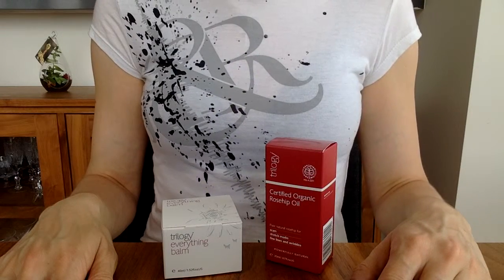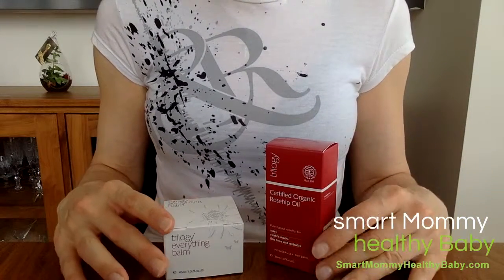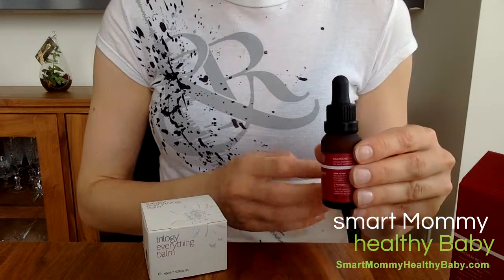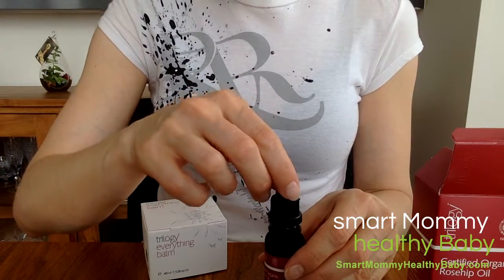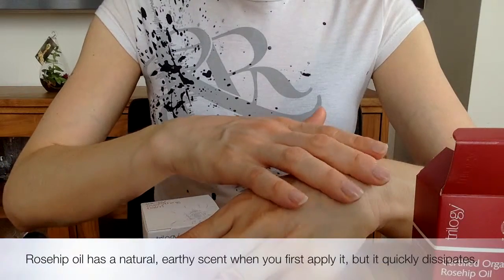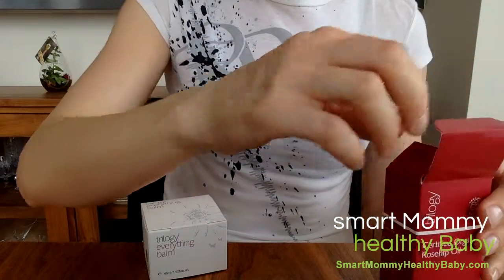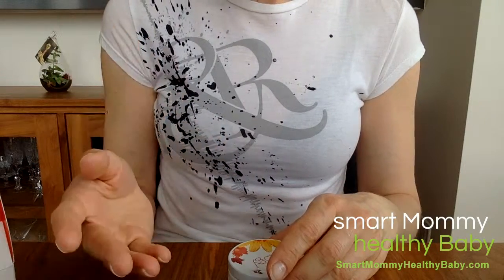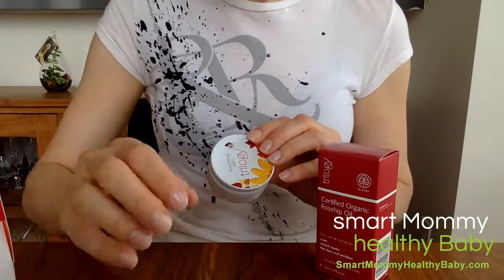Smart Mommy Product Review: Trilogy's Certified Organic Rosehip Oil & Everything Balm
Smart Mommy Healthy Baby Product Review:
Trilogy's Certified Organic Rosehip Oil & Everything Balm

Read my blog review for more info!